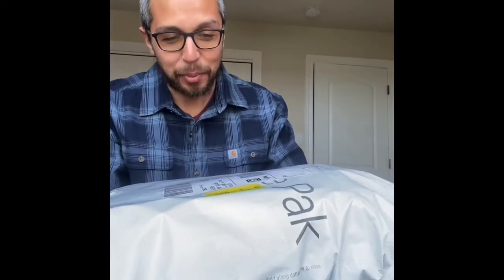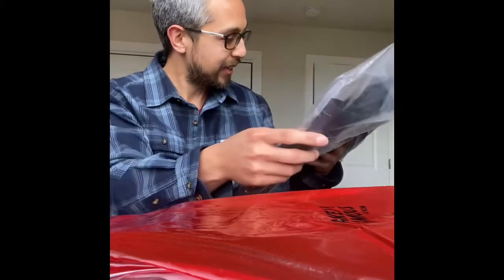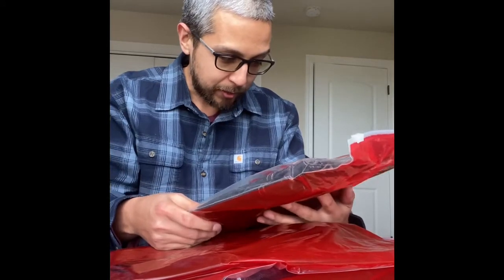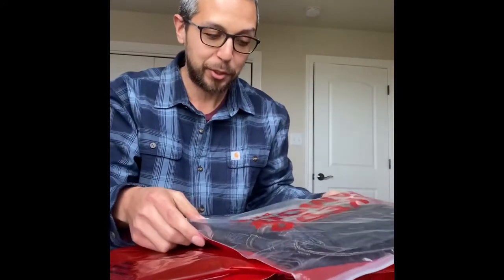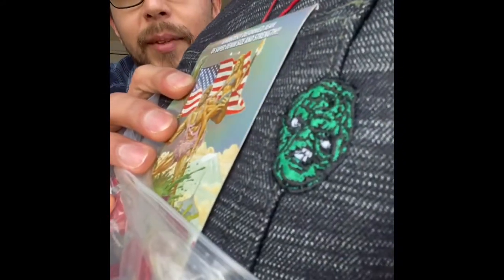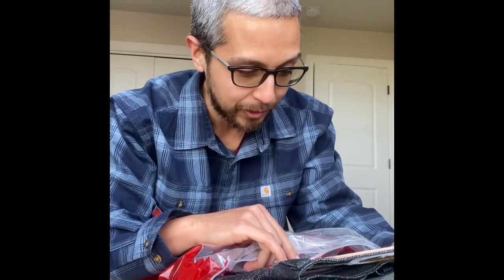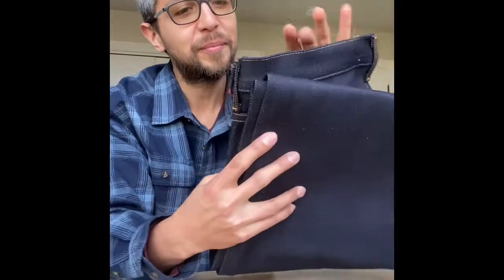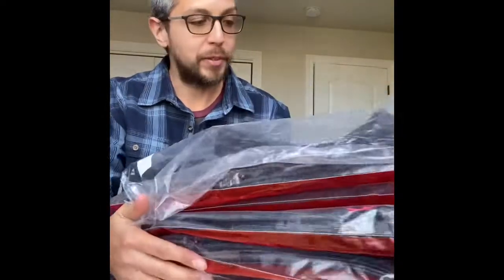Naked and Famous Denim Black Friday Sale UNBOXING!!!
Black Friday sale GOING ON NOW
GET THERE WHILE YOU CAN!!!
Plenty of great deals still left!
Tate n yoko

Plus additional unboxing from
blue owl.com Black Friday sale as well.

I will be posting videos of each individual piece of clothing if I feel the need to. Showing off fades if when they are achieved.